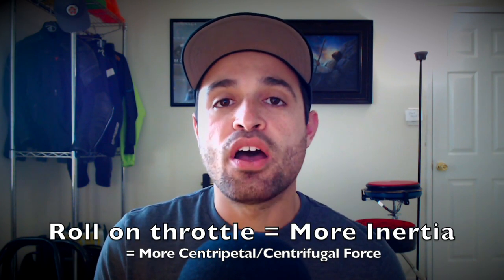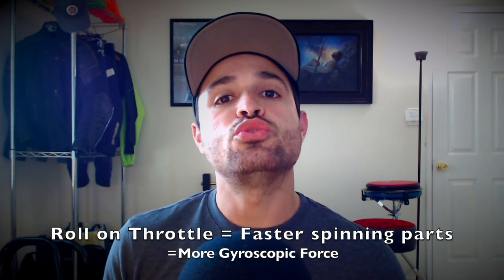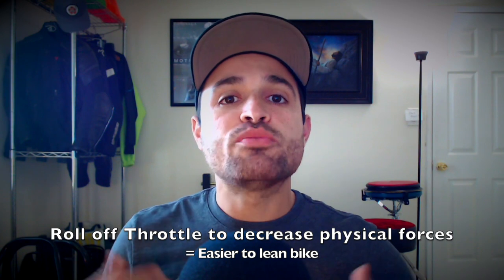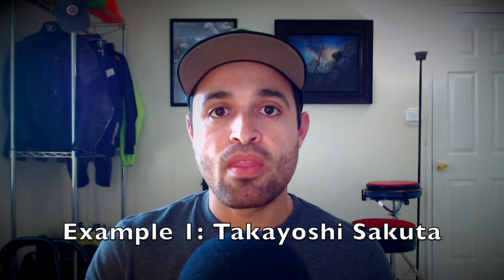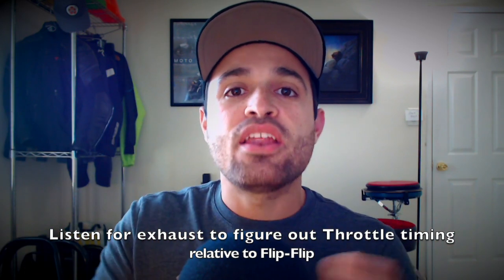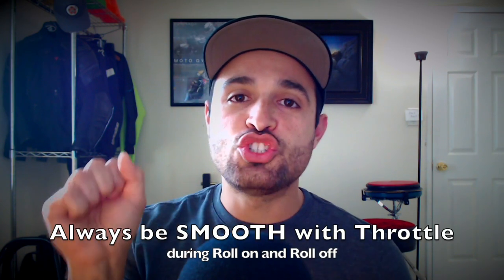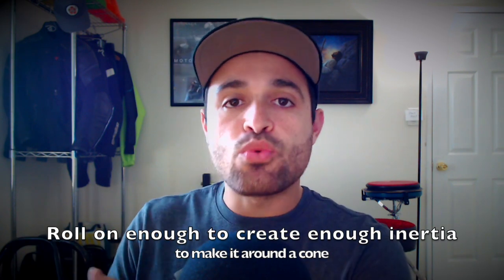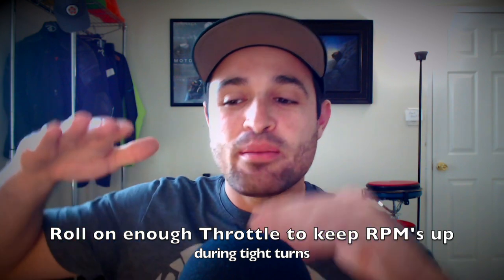Moto Gymkhana Techniques Level 2: #6 Use the Force!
Let's talk throttle! This time, we will discuss throttle timing and how we can use the physical forces that are present when we speed up with the throttle to maneuver our motorcycle more efficiently.